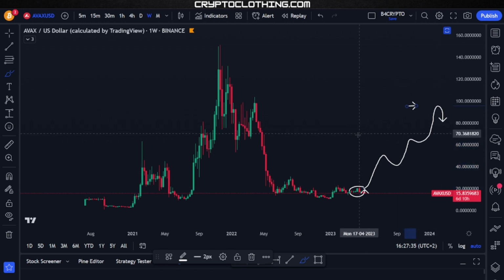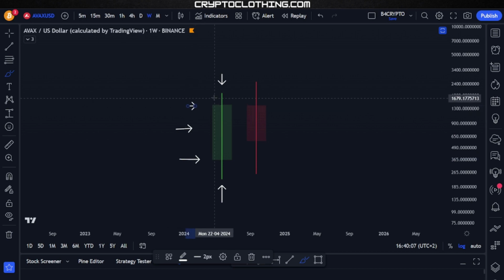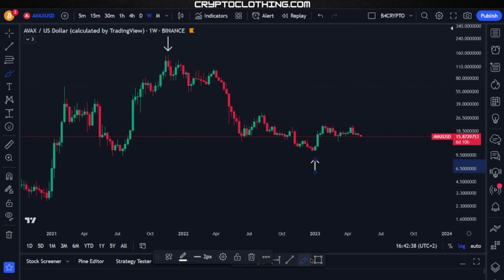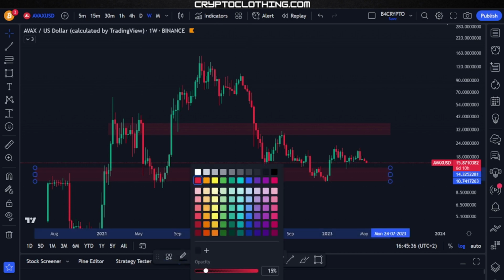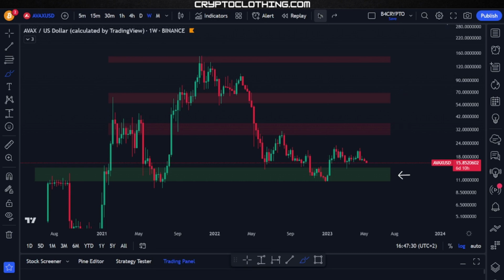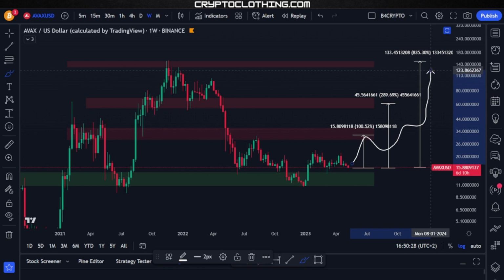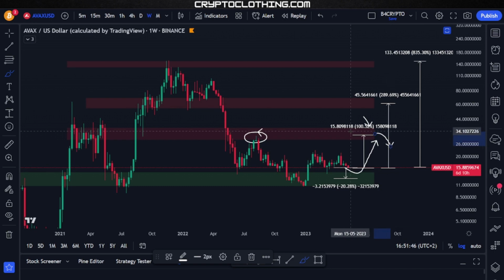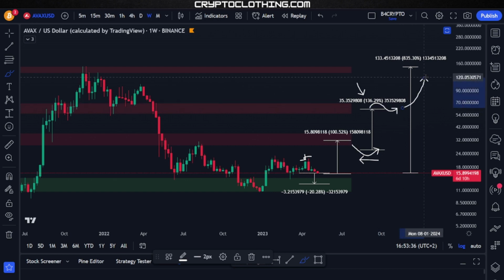Taking Profits in Crypto 🤑 (USE THIS SIMPLE METHOD) Beginner Tips to Maximize Profits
💰Trade with BITGET ($5.000 BONUS )

💰TradingView $30 FREE SIGN UP BONUS !!

⚡️THE BEST CRYPTO MERCHANDISE⚡️
🔥CRYPTOCLOTHING.COM

⏱ Timestamps ⏱